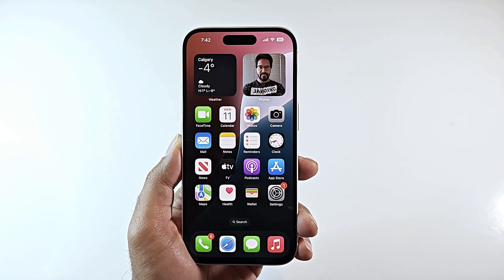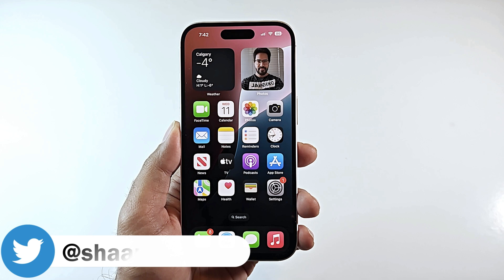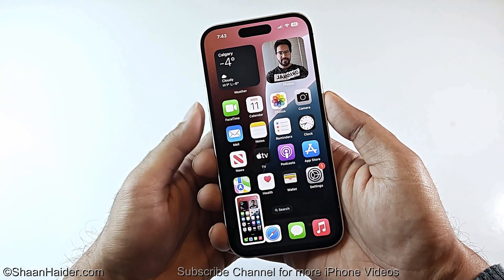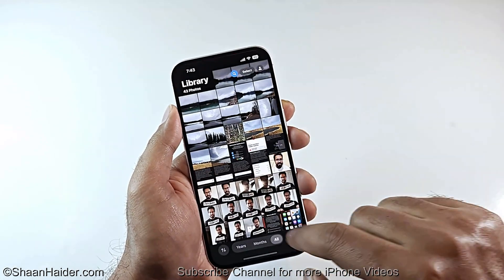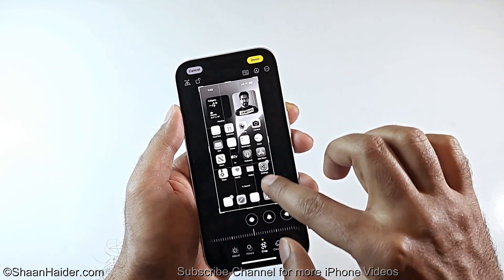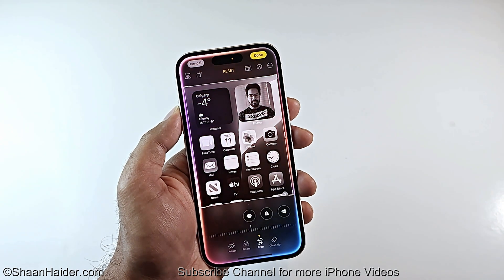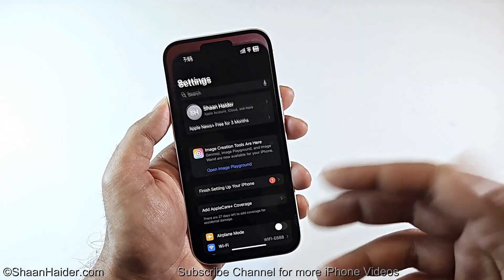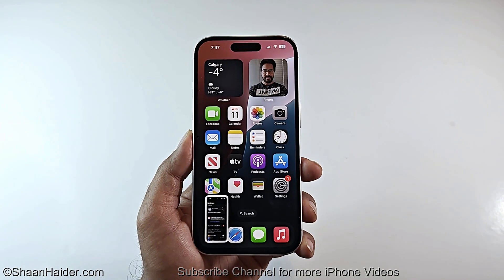How to Take Screenshots on iPhone 16, 16 Plus, 16 Pro, 16 Pro Max etc. (Two Methods)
How to take screenshots on iPhone 16, 16 Plus, 16 Pro, 16 Pro Max or any iPhone.

iOS 18.2 - How to Use Image Playground and Genmoji on iPhone 16, 16 Plus, 16 Pro, 16 Pro Max etc.

How to Create Genmoji on iPhone 16, 16 Plus, 16 Pro, 16 Pro Max, 15 Pro Max, 14 Pro Max etc.

How to Remove Objects from Pictures on Apple iPhone 16, 16 Pro, 16 Plus, 16 Pro Max, 15 Pro Max

How to Insert SIM Card on Apple iPhone 16, 16 Plus, 16 Pro, 16 Pro Max